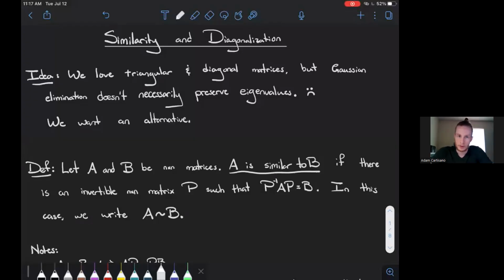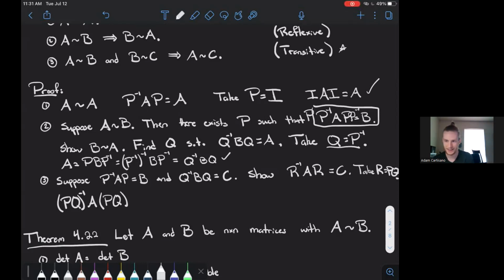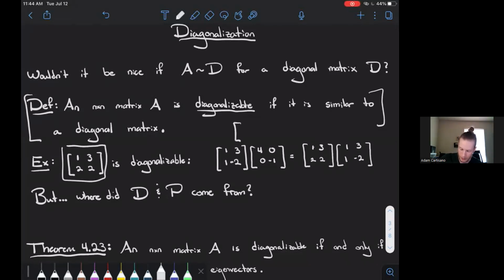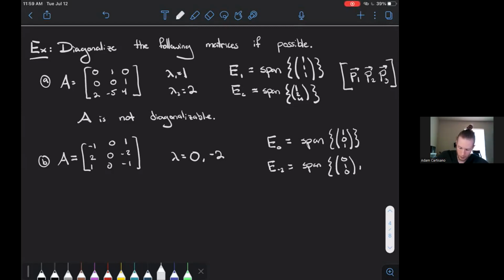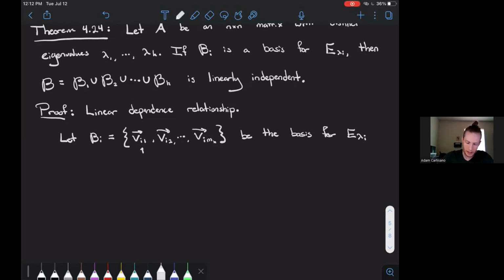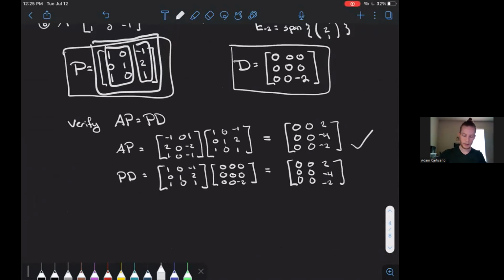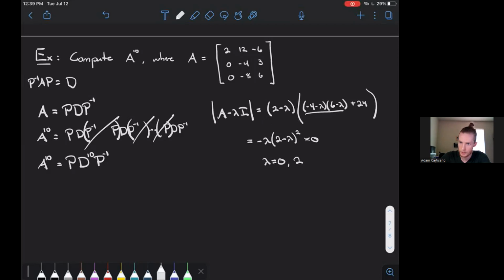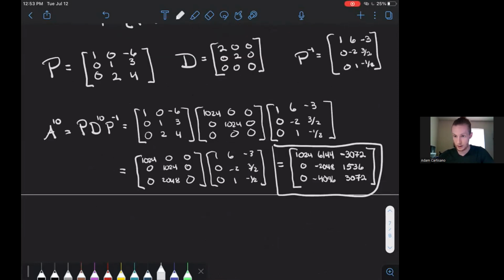Linear Algebra: Section 4.4 Lecture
Similarity and Diagonalization: how do you know when matrices are similar, and when is a matrix similar to a diagonal matrix?